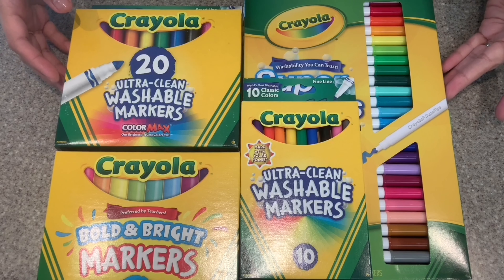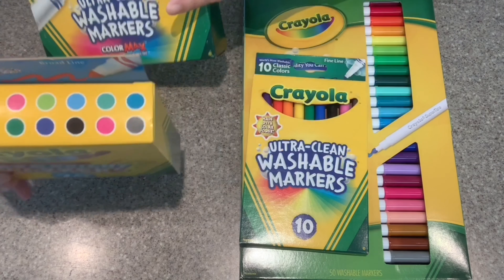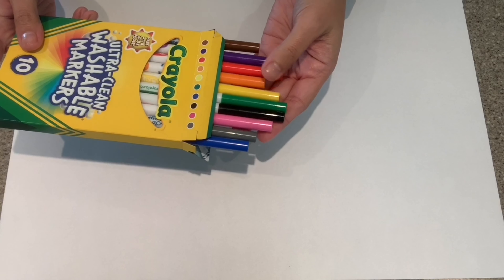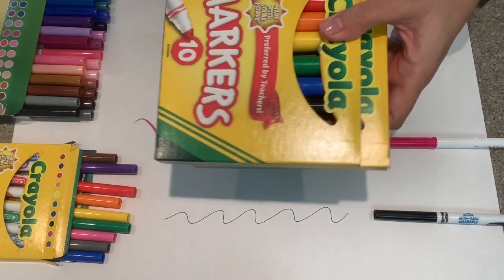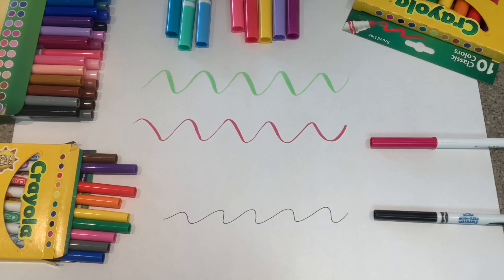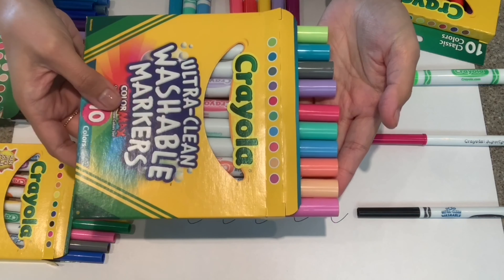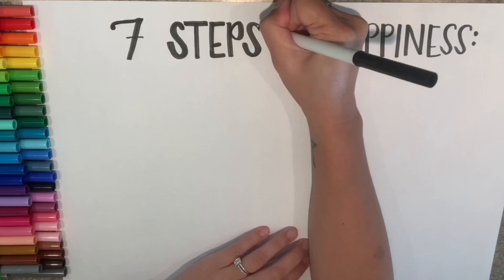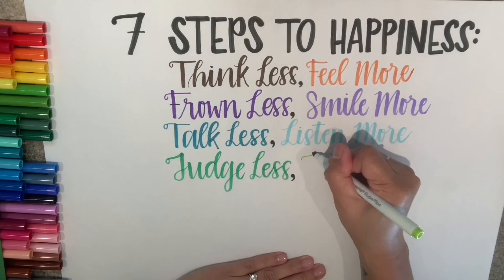CRAYOLA FOR BEGINNER HAND LETTERING | CRAYOLA HAUL | Sally Funakoshi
Crayola markers are the BEST for beginner hand lettering.  In this video I will share with you some of my favorite markers I use and how nicely they write.

Hello & Welcome!

Thank you for spending a little of your time with me.  My ultimate goal is to simply INSPIRE and spread HAPPINESS.  By doing so, I am honored to share a lot of "how to" videos which consist of home organization, recipes, hand lettering, hacks and a light touch on my life as a mother.

As of right now, I am posting a video DAILY at 6:00am sharp (Hawaii time)  That way, by the time you wake up and grab your phone, I'll have new content waiting for your viewing pleasure :)